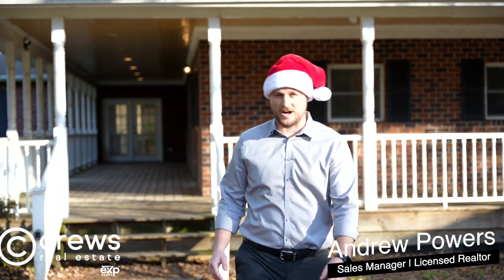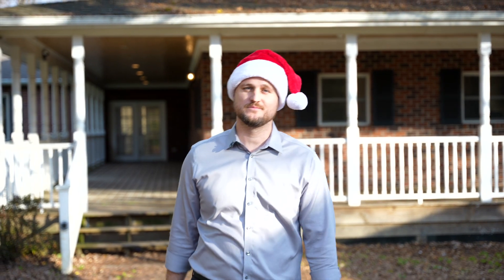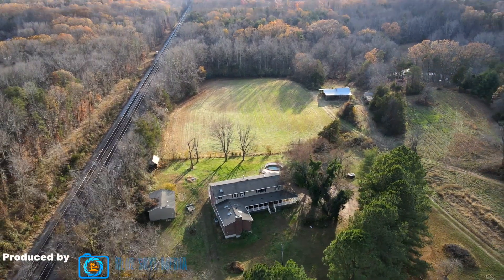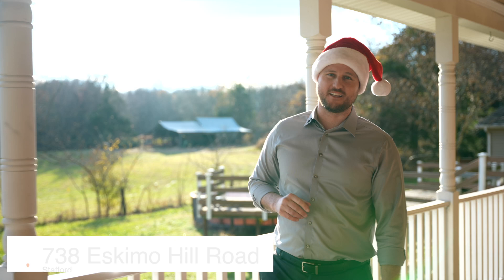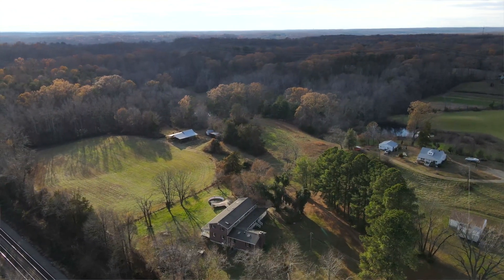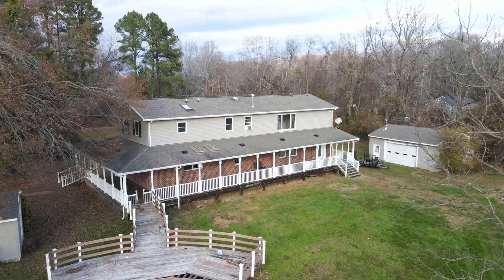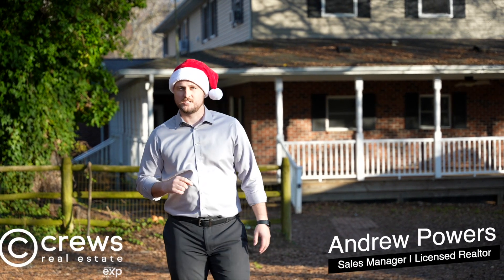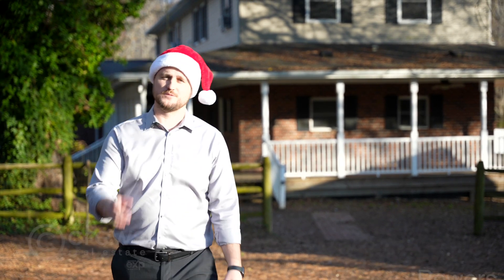738 Eskimo Hill Road, Stafford, VA | Presented by Crews Real Estate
738 Eskimo Hill Road, Stafford, VA 22554 | 3 bed, 3 bath | 4,076 sq ft

If you are looking for your own little slice of country heaven - that also has some money-making potential - this is it!!! Situated on almost 2 acres, the main house boasts an impressive 4,000+ FSF! There are 3 bedrooms, 3 full bathrooms, a HUGE eat-in chef's kitchen with freestanding gas fireplace and island. There is a formal dining room and a MASSIVE family room, complete with vaulted, wooden ceiling, skylights, and a brick fireplace with a wood burning insert with blowers and a pellet stove with blowers. Some of the beautiful finishing touches throughout the home include: crown molding, pillars, tall ceilings, hardwood floors, recessed lighting, stainless steel appliances, granite countertops, two kitchen sinks, two jetted soaking tubs, a charming clawfoot tub, handrails in bathrooms, skylights, walk-in closets, double water heaters, dual HVAC systems (upstairs and downstairs), dual heating systems (forced hot air AND a boiler system), an upstairs laundry closet (with washer and dryer), etc. The home also features an enormous wrap-around deck, an above-ground swimming pool, a detached 2-story, 2-car garage with tons of storage space on the upper level, a shed, a Leaf Guard gutter system, underground invisible pet fencing, AND an in-law cottage!!! The in-law cottage could be a GREAT source of rental income, or it could be home for your in-laws or grown kids. It features a living room, kitchen, full bath, bedroom, laundry closet (complete with washer and dryer), and large deck. It has central heat and air, as well as a pellet stove. There is so much to take in, you really have to see it for yourself. Not to mention...THE VIEW is lovely. This could be just what you are looking for, a place to call home! NOTES: It has just been freshly painted. The pool is only 2 years old. The well pump was replaced in 2021. The roof is a 40 year premium grade roof, installed in 2009. The hot water heaters are about 10 years old. The HVAC system is about 12 years old (but the owner rarely used it). The kitchen appliances are about 10-12 years old.

Are you a homeowner in Stafford County or the surrounding area? Discover your home's current market value today

The market is constantly shifting and changing. One thing remains the same, people are buying and selling houses and property. What matters most, is WHO you work with. Looking for an experienced team to help you buy or sell a home?